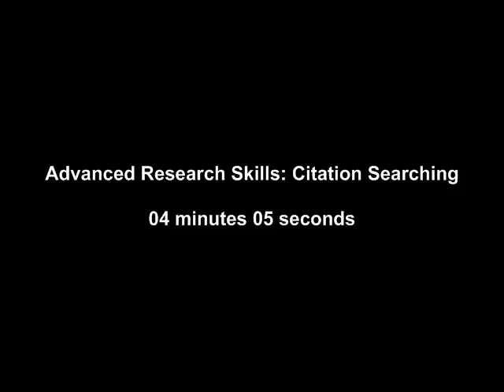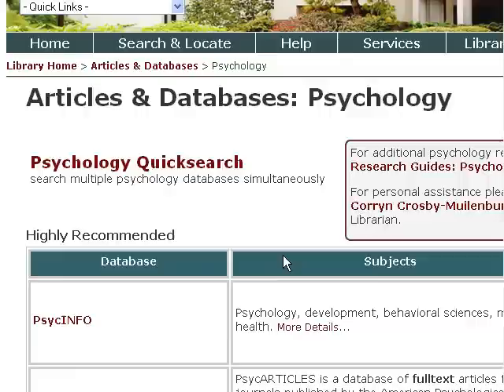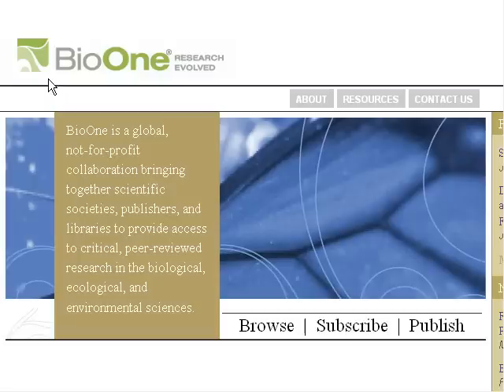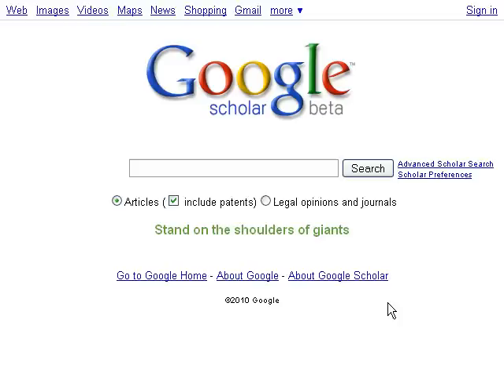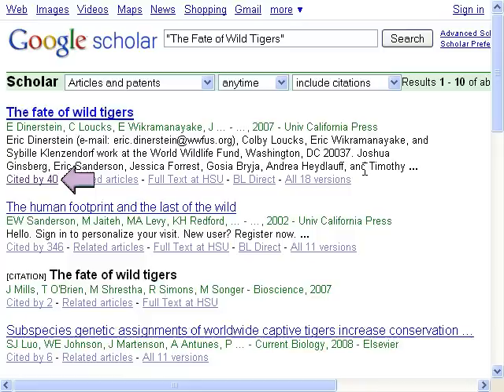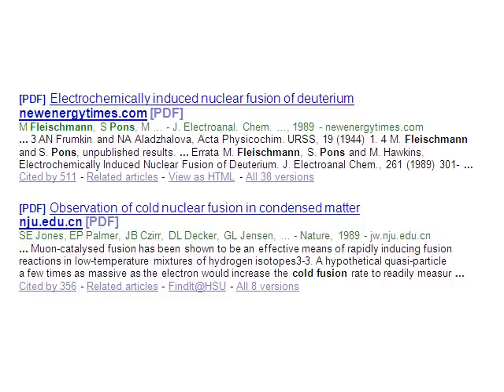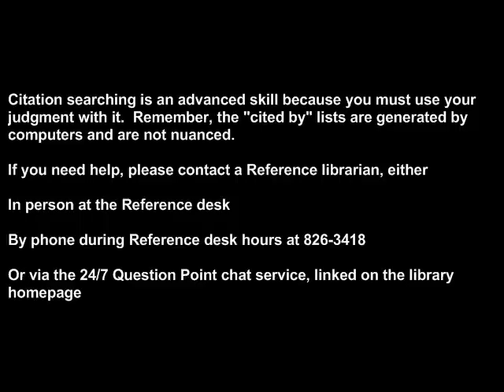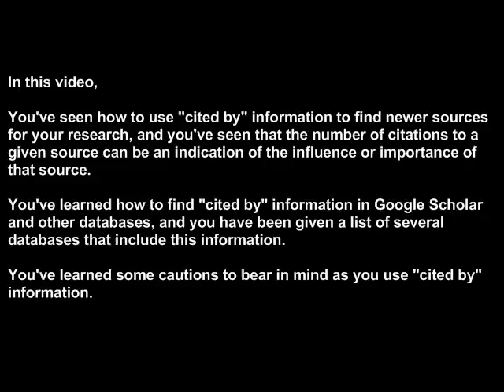Advanced Research Skills: Citation Searching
This tutorial explains citation searching, using HSU library databases and Google Scholar.